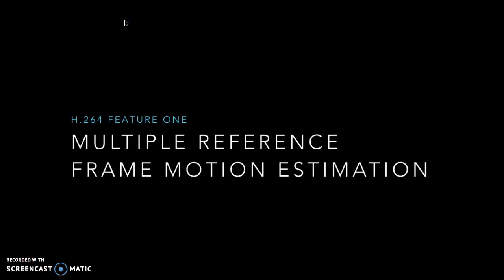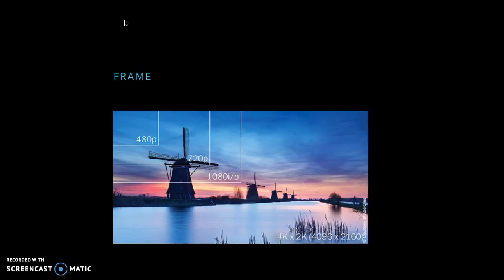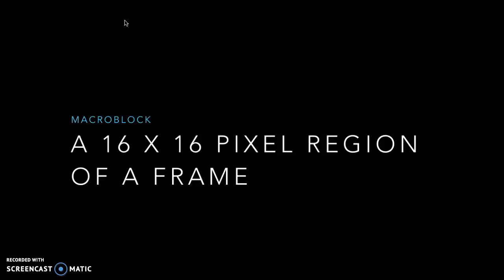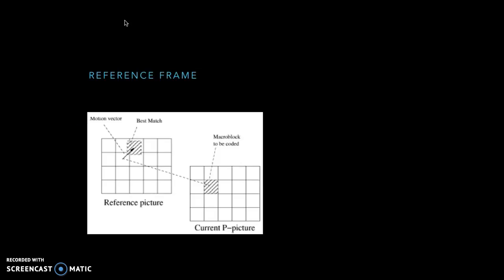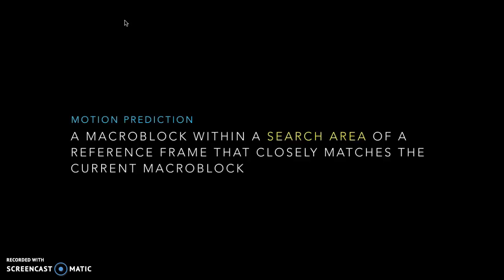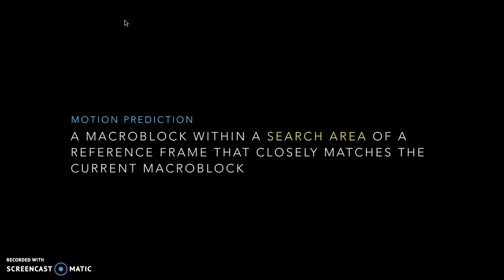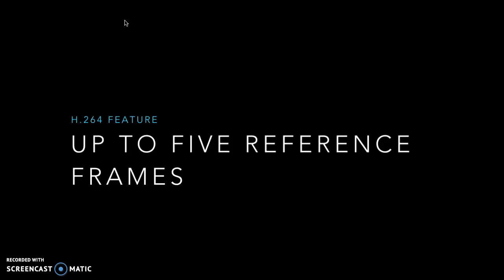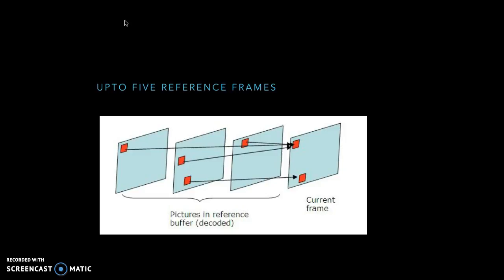H.264 Features - 1. Multiple Reference Frames